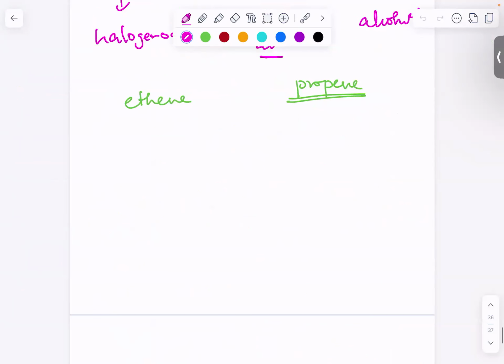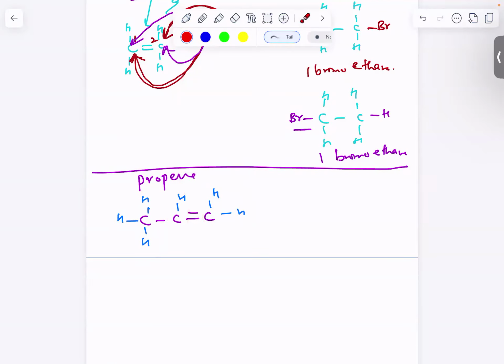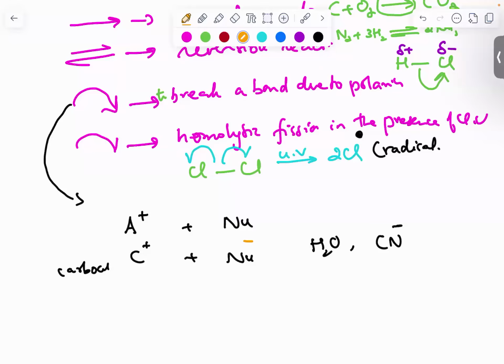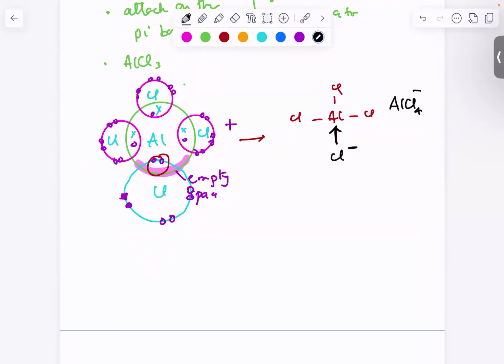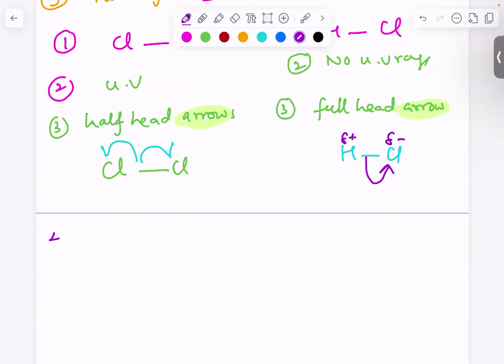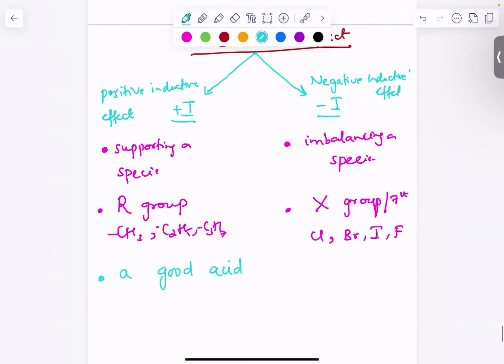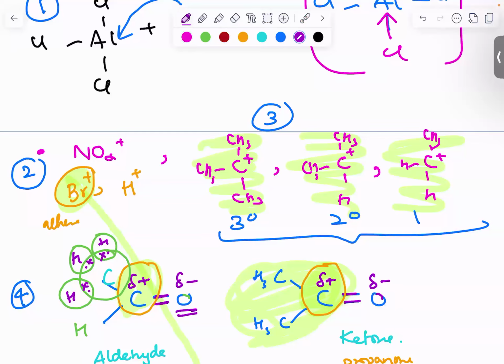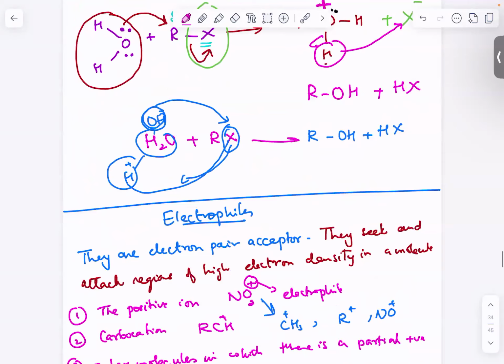Reactivity 3.4.5 – Electrophilic addition of alkenes | Chemistry - IB-DP (SL)